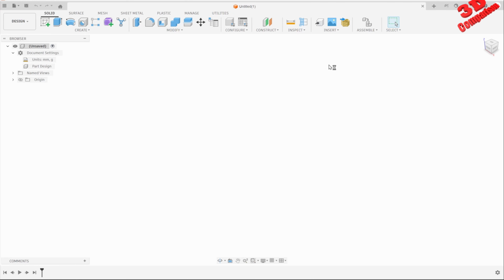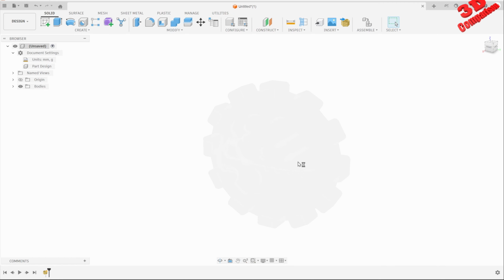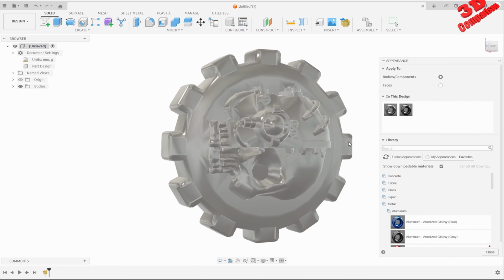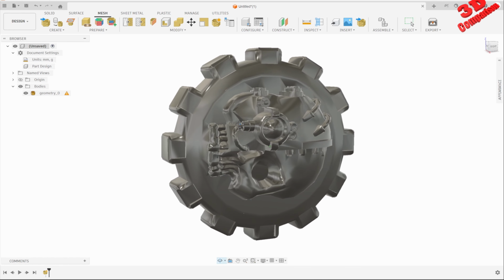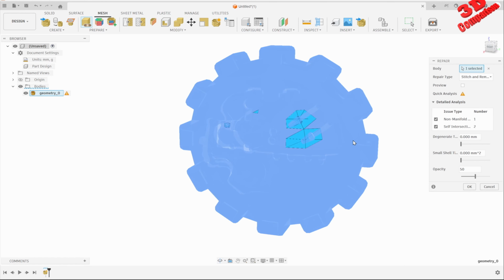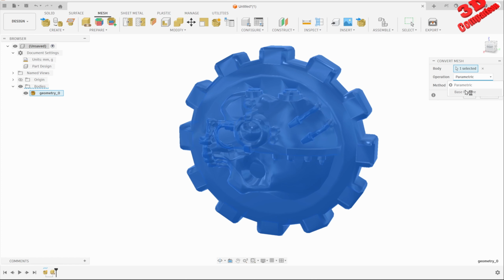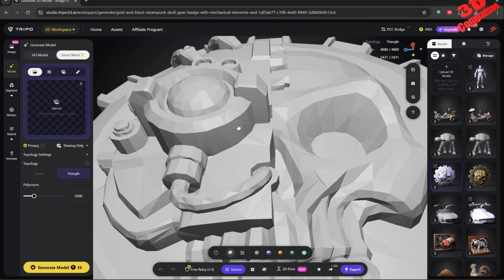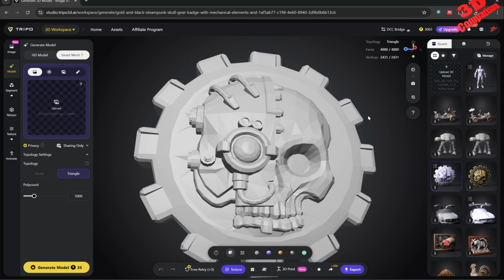Fusion 360 - 3D Generative AI meshes to CAD Pipeline Importing and Converting Triangulated Meshes